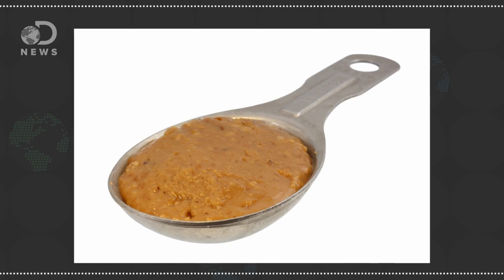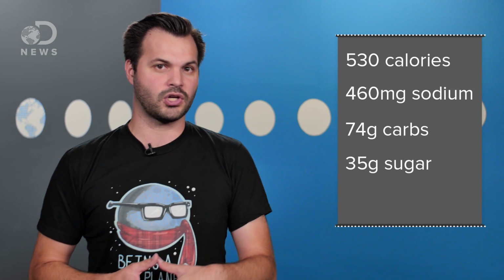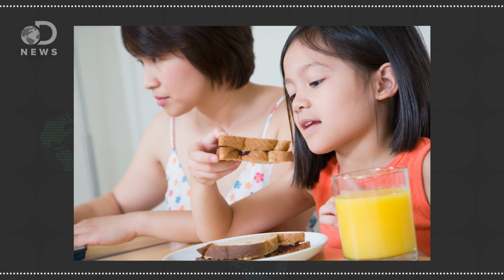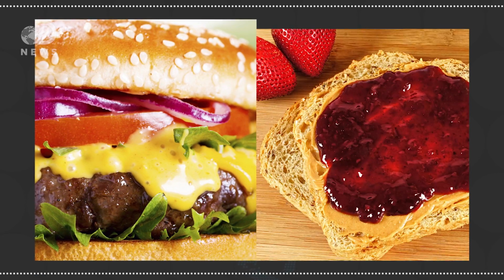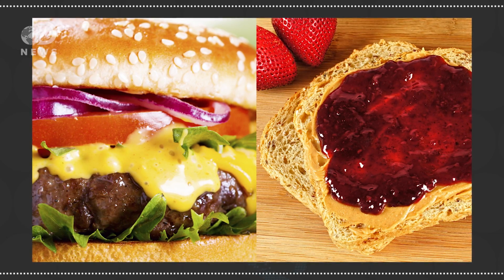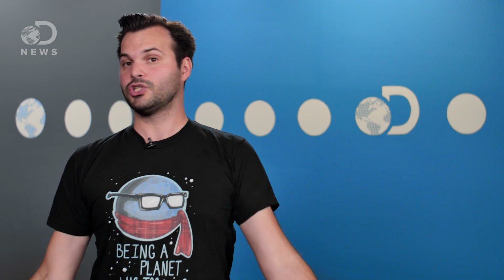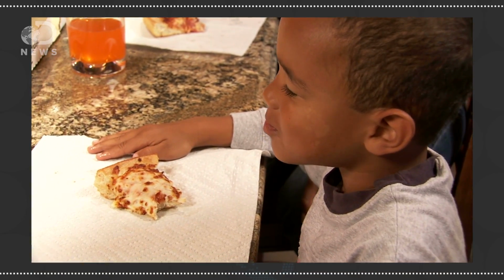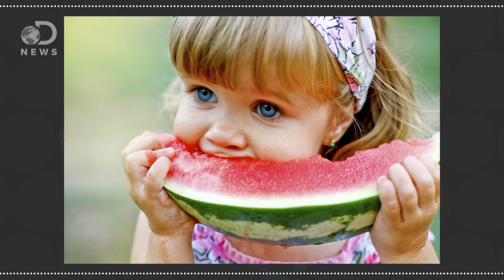Is A PB&J Worse Than A Cheeseburger?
The peanut butter and jelly sandwich is a classic school-day lunch, but how healthy is it for you?

Is Peanut Butter Healthy?
“Peanut butter contains saturated fat and sodium, so how can it be considered a healthy food? That’s what a reader recently asked the Harvard Heart Letter. It’s a good question that gets to the heart of choosing foods that are good for health.”
How Stronger Federal Policy Can Help Address Childhood Obesity
“Thirty percent of our nation’s children are overweight or obese, putting them at risk for a lifetime of health and other problems, such as poor academic performance, lower wages, and reduced self-esteem.”

School lunch study: Visual proof kids are tossing mandated fruits and veggies in trash
“Less than a month before Congress votes on whether to reauthorize a controversial program mandating healthier school lunches, a new study confirms the suspicions of school officials - many students are putting the fruits and vegetables they're now required to take straight into the trash.”